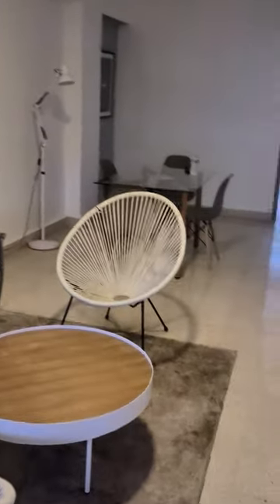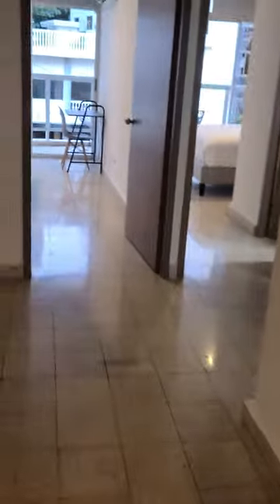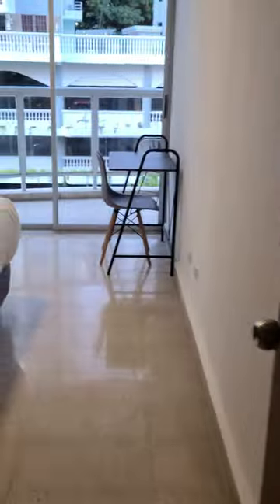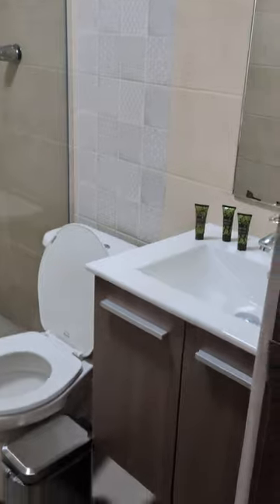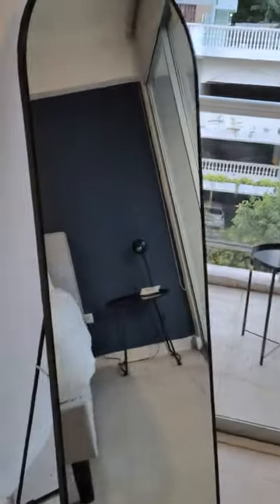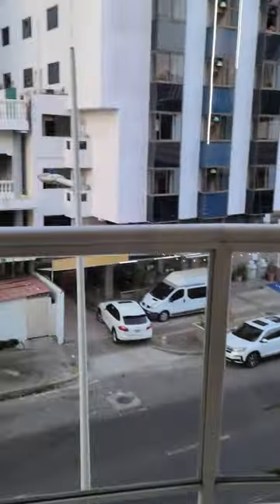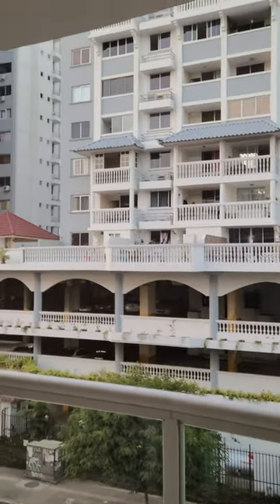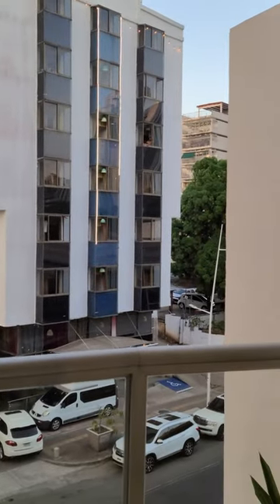2 Bedroom 2 Bathroom Airbnb in Downtown Panama City Panama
Here's my Airbnb in Downtown Panama City Panama.

Is $440  month for two bedrooms, two bathrooms, a balcony, and it's in a very nice part of town.